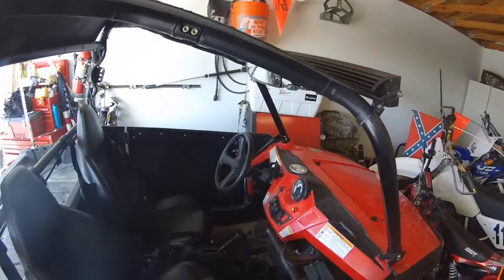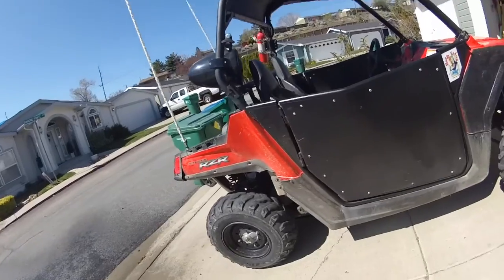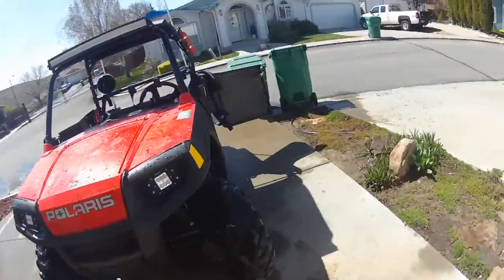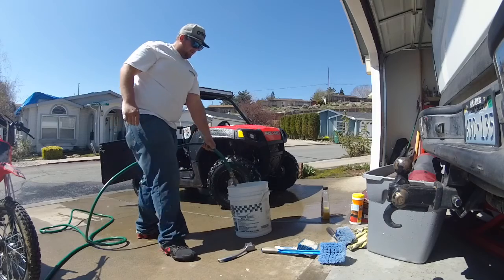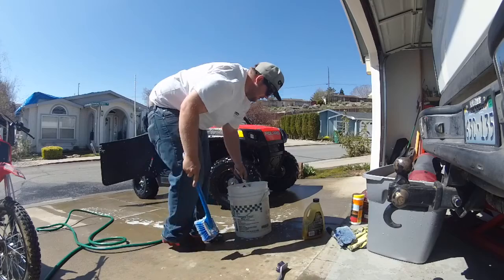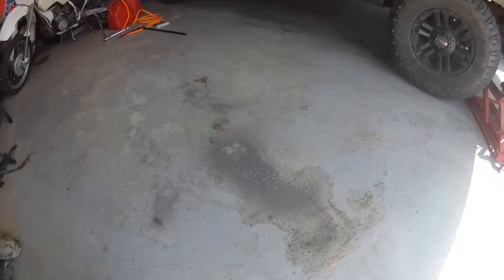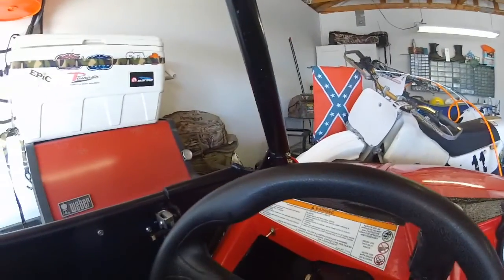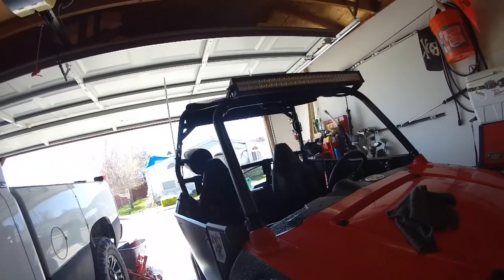rzr 800 and ssr 125 polished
washing the rzr 800 and ssr 125 after a long weekend out at the dunes. this is the way that I wash my rides. sorry for the long video getting better with the video editing thing. subscribe and like!